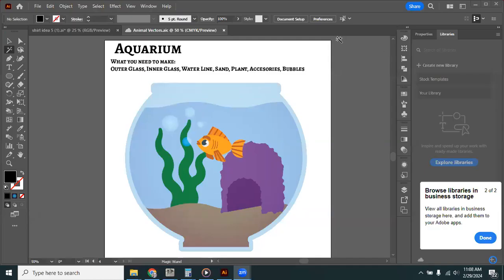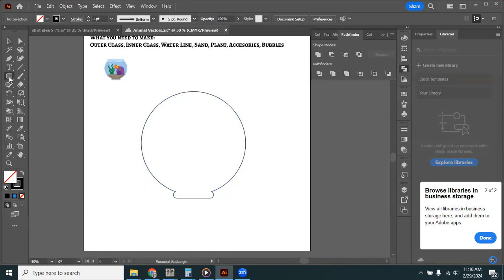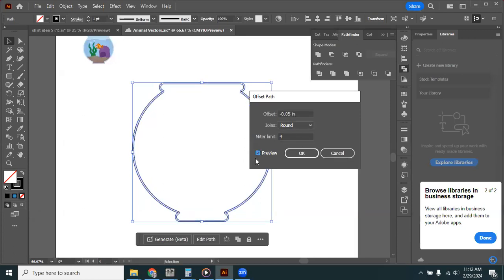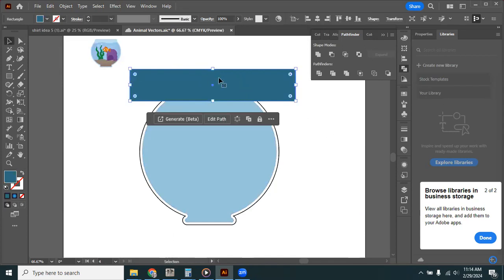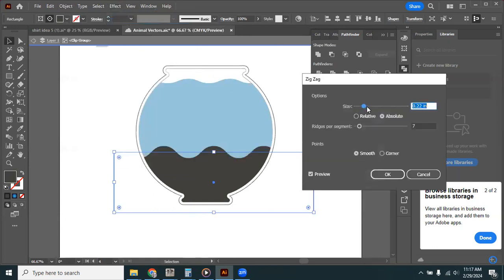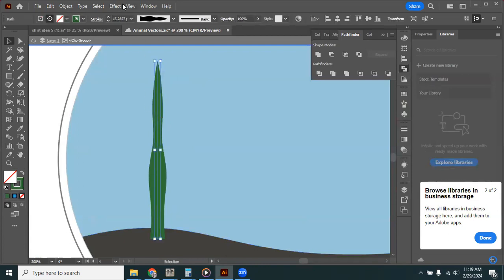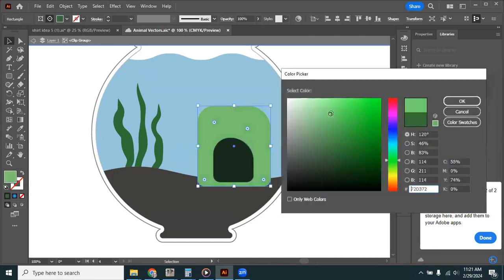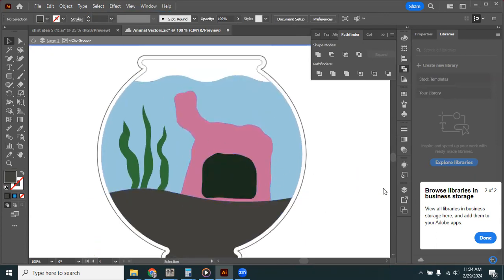Aquarium Part 1: Making Bowl and Basic Shapes